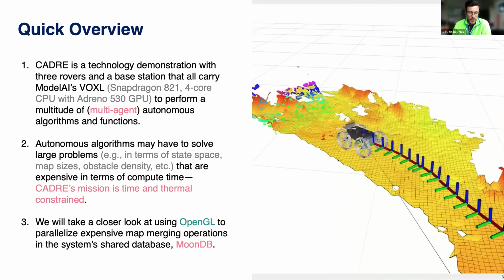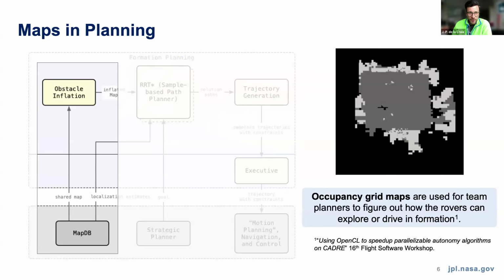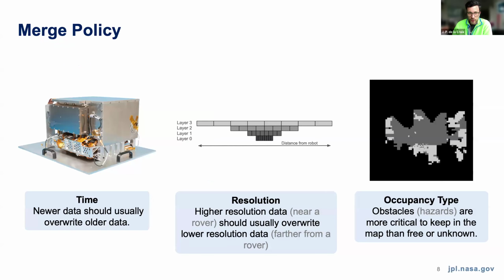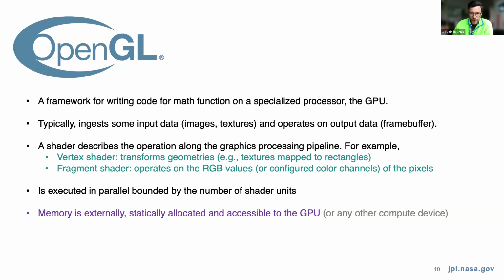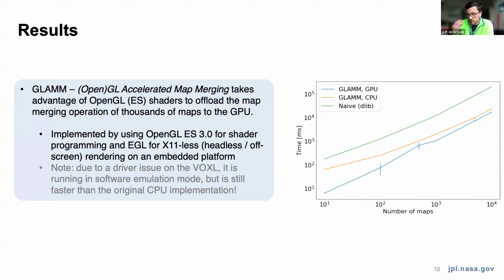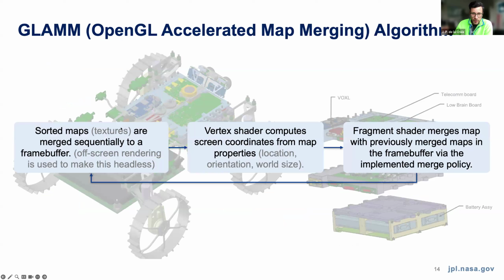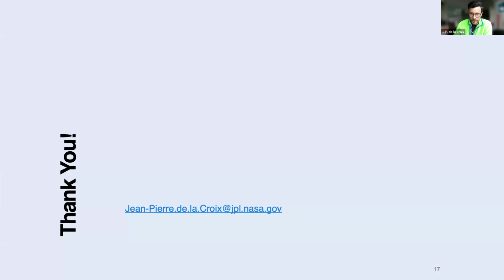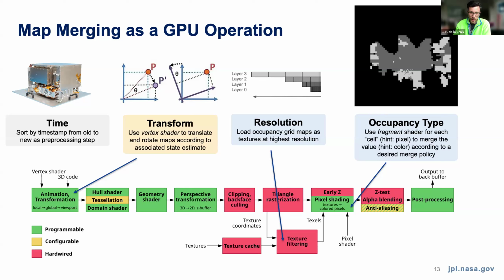Using OpenGL to speed up Multi-Rover Map Merging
Jean-Pierre de la Croix (JPL) presents "Using OpenGL to speed up Multi-Rover Map Merging" for FSW Workshop 2025 hosted by Stoke Space at UW Seattle, WA, March 2025.